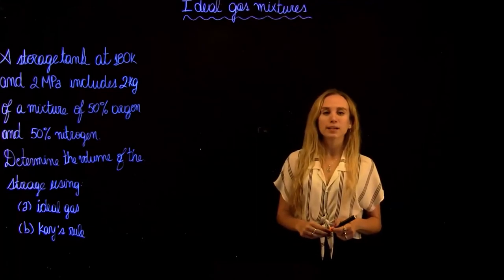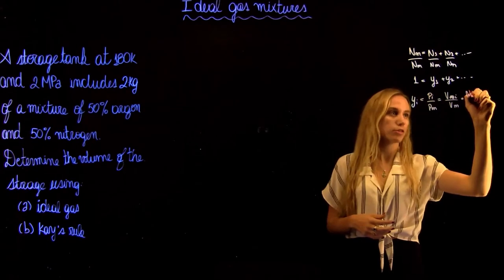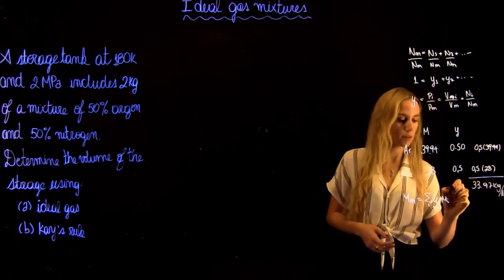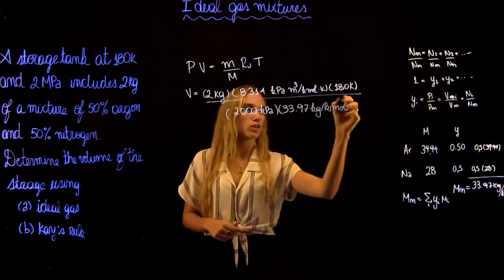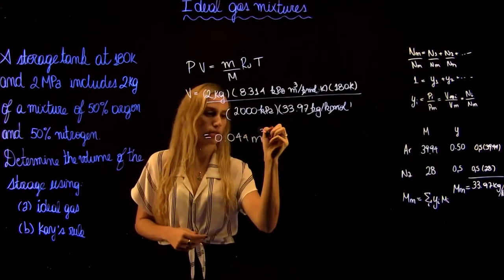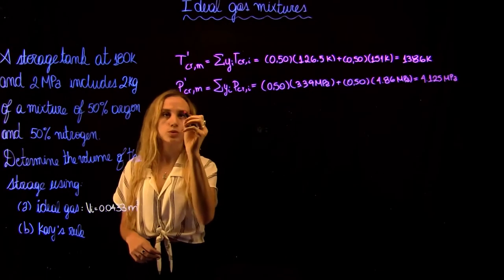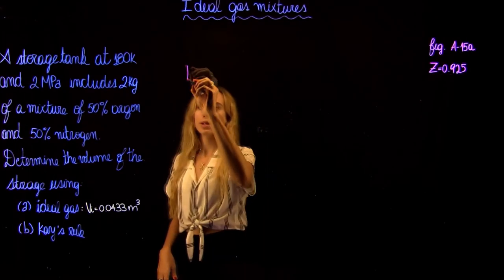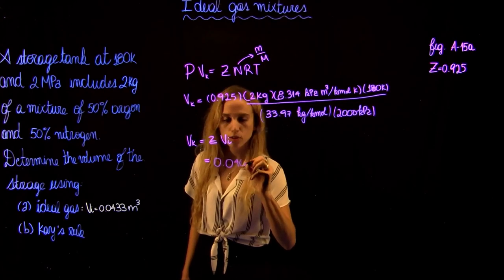Ideal gas mixtures